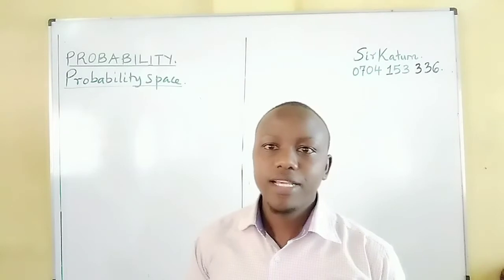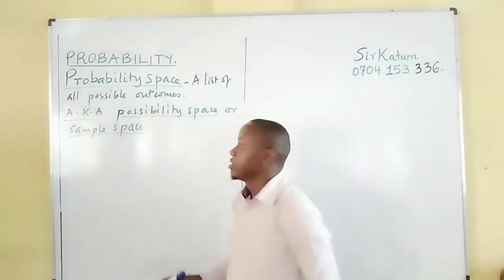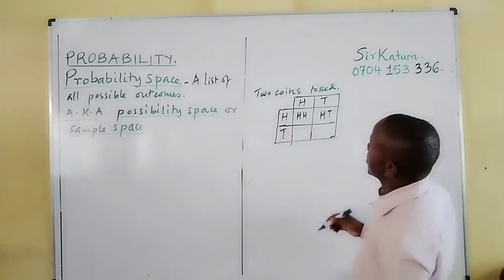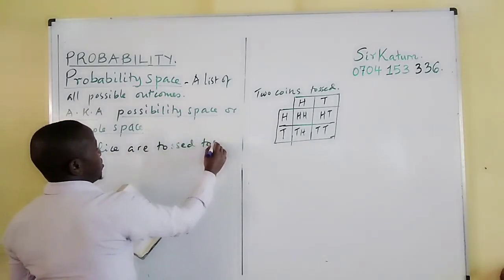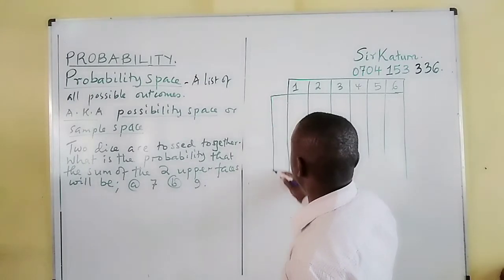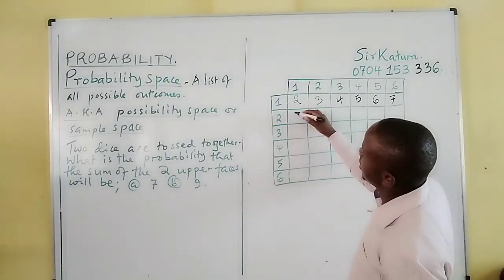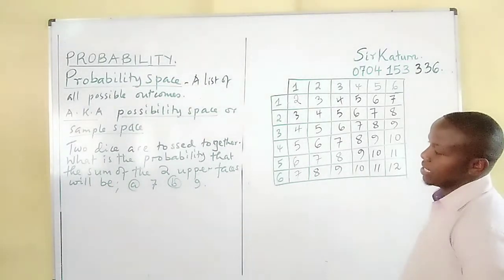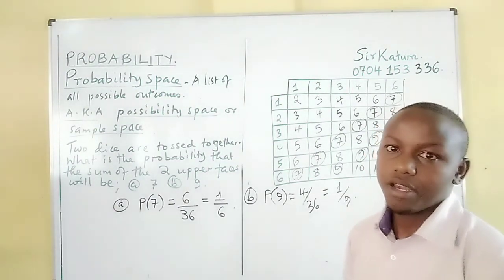SirKatum: Probability. Probability Space.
Probability Space